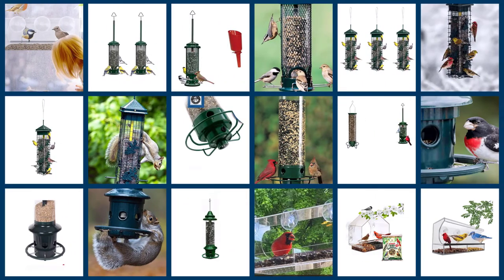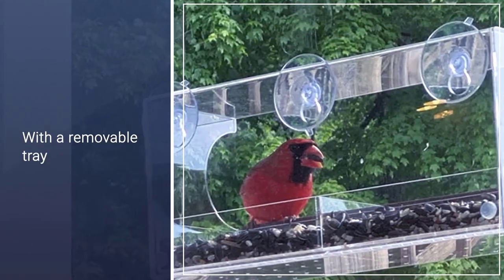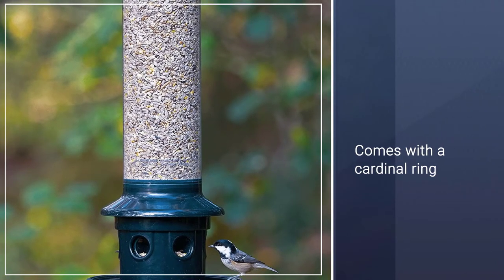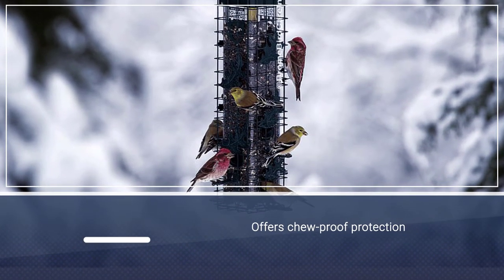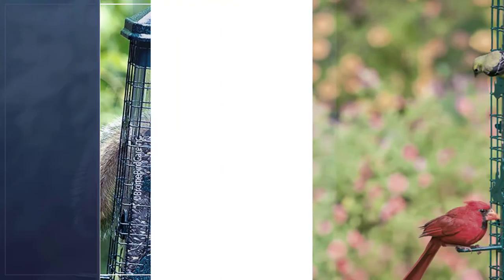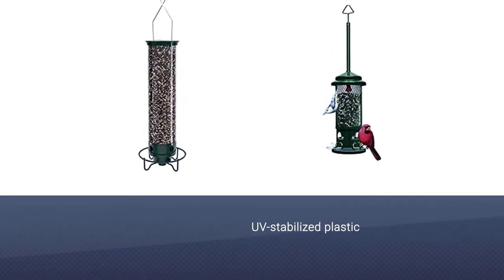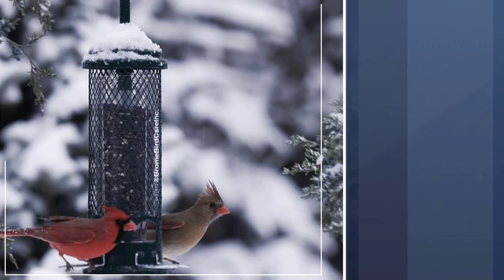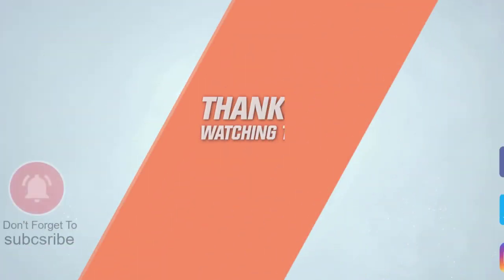Top 5 Best Squirrel Proof Bird Feeders [Review] - Hangout Clear Window Squirrel-Proof Bird [2023]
Best Squirrel Proof Bird Feeder featured in this Video:
NO. 1. Nature's Hangout Clear Window
NO. 2. Squirrel Buster Plus Squirrel-proof Bird
NO. 3. Squirrel Solution200 Squirrel
NO. 4. Droll Yankees YF-M Yankee Flipper
NO. 5. Squirrel Buster Mini Squirrel-proof Bird

🕝Timestamps🕝

0:12 - Introduction
0:21 - Nature's Hangout Clear Window
1:01 - Squirrel Buster Plus Squirrel-proof Bird

1:42  - Squirrel Solution200 Squirrel
2:31 - Droll Yankees YF-M Yankee Flipper
3:16 - Squirrel Buster Mini Squirrel-proof Bird

What Is A Best Squirrel Proof Bird Feeder?
A baffle is a type of dome, usually made out of plastic or metal, that goes over the actual bird feeder to prevent squirrels from climbing down onto it and accessing the seeds. Baffles may also be used on pole-mounted bird feeders to prevent squirrels from climbing up to the feeder.

What is the Best Squirrel Proof Bird Feeder?
We strive to review as many products as we can, read real-time reviews, and made our own ranking. We welcome all your comments.

Best_Squirrel_Proof_Bird_Feeder, Squirrel_Solution_Squirrel, Nature's_Hangout_Clear_Window.